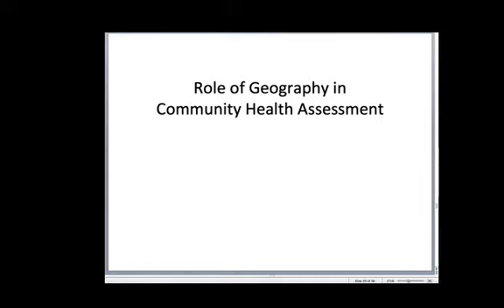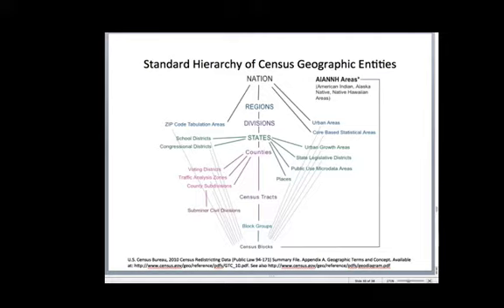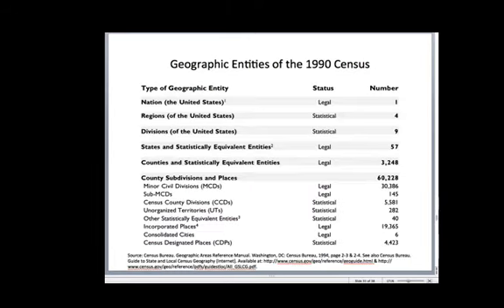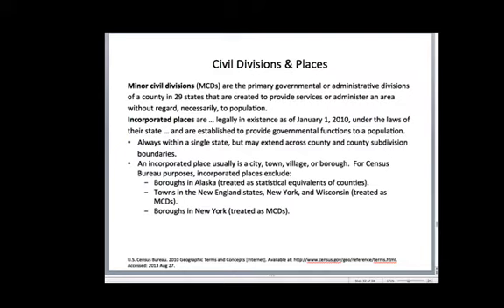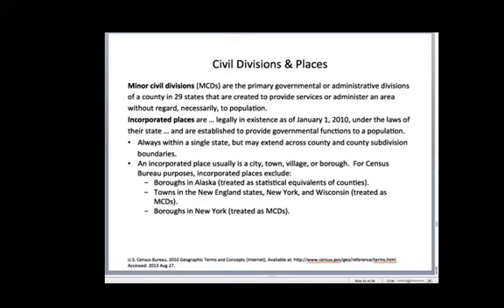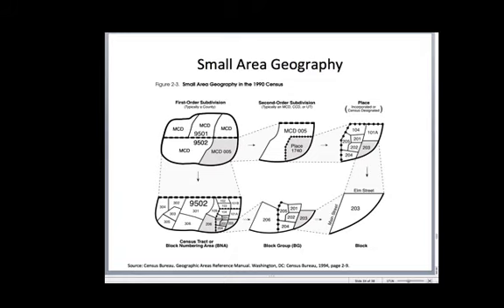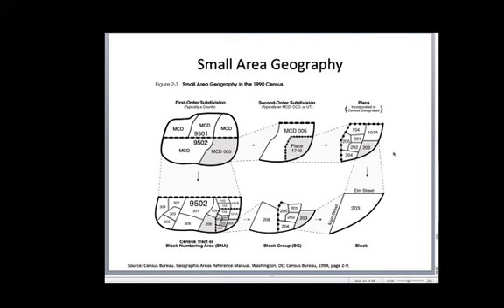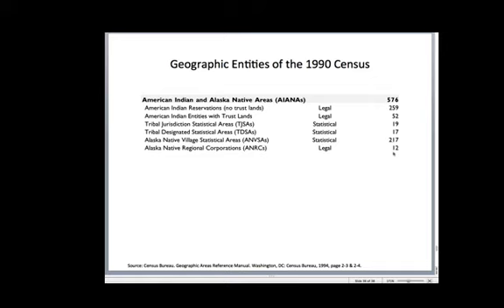Geography selecting indicators_UNE_CHA_Mod-4.6.screenflow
Role of Geography in selecting indicators for Community Health Assessments and developing community Health profiles. How geographic boundaries influence the data available.